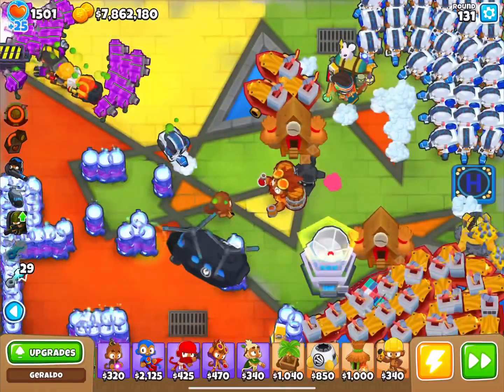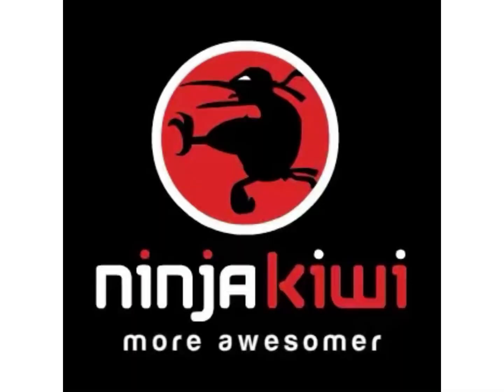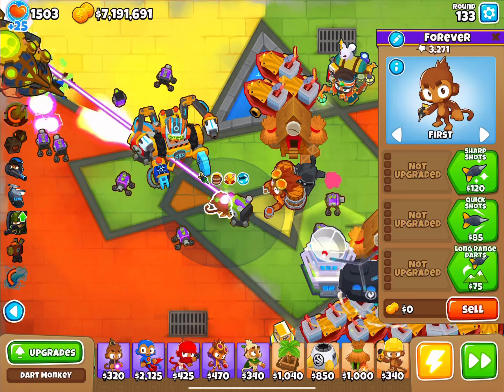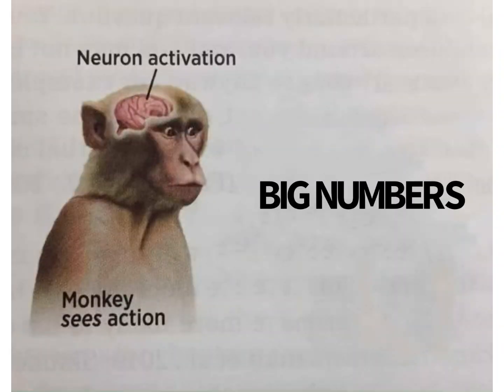The Engineer Paragon is disappointing.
Some notes: I’m aware that the paragon buffs itself automatically, but that’s still very disappointing compared to what could be done with a proper Overclock ability. It lacks the "significance" factor in my opinion because you don’t have the choice of what to buff like you would with the x4x engineer ability.